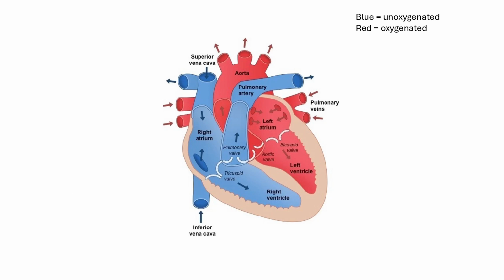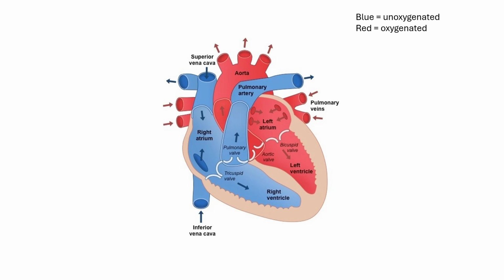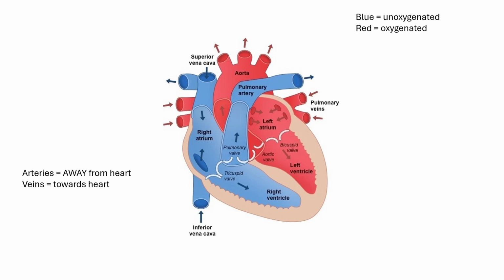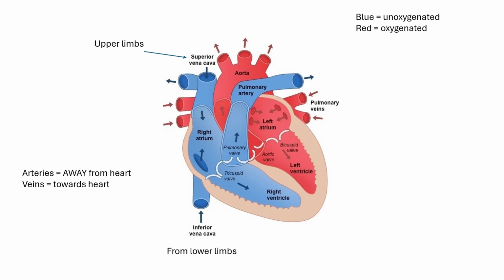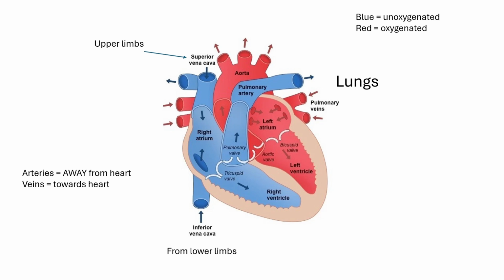Blood Flow through the heart in under 3 minutes